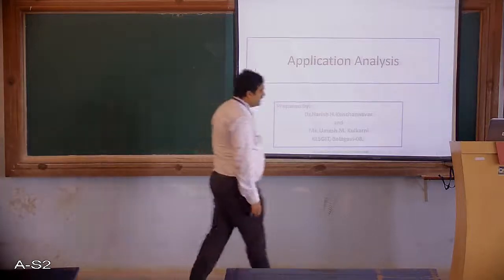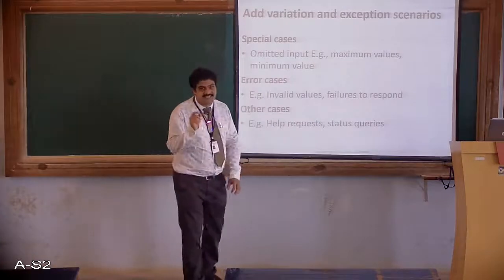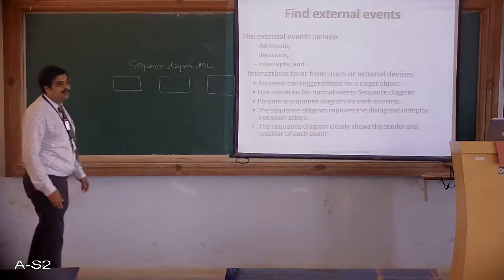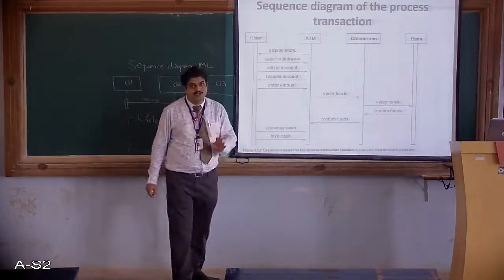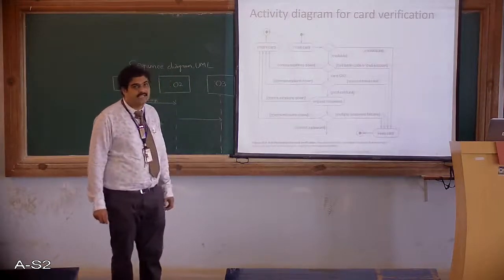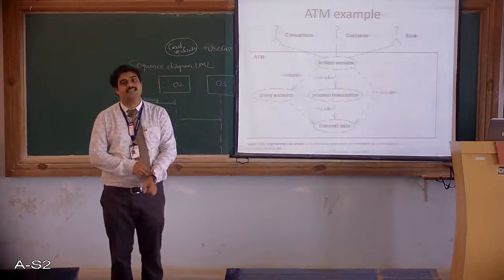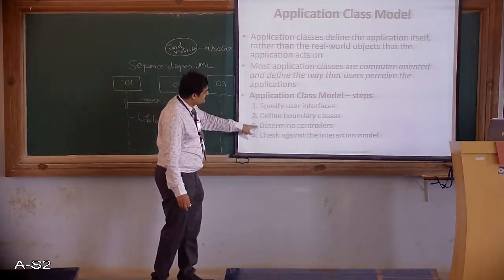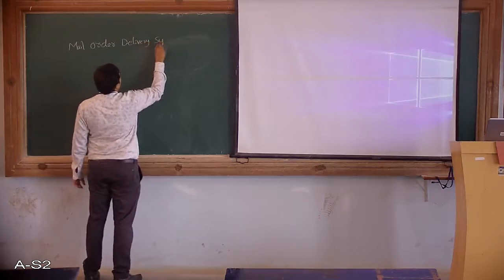harish View1 ApplicationAnalysis II